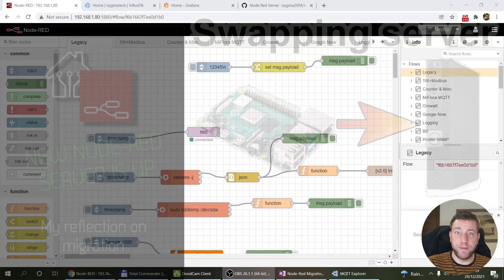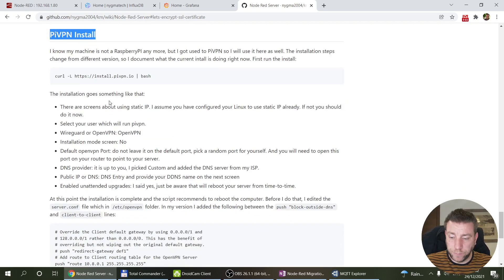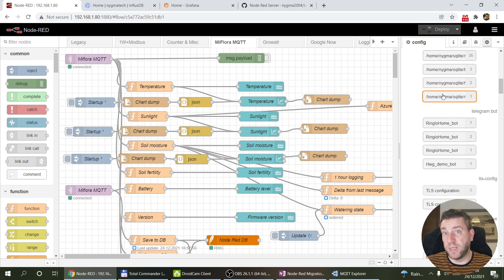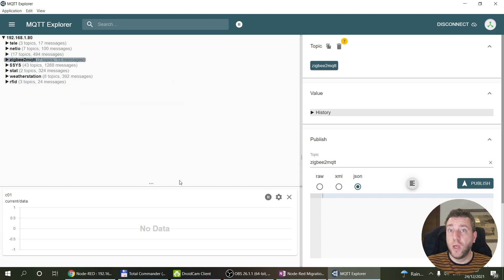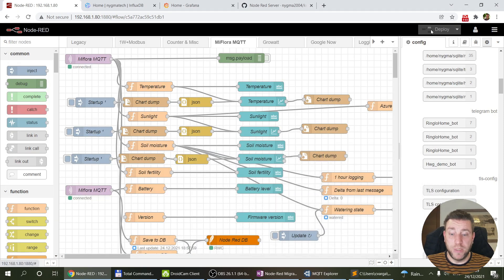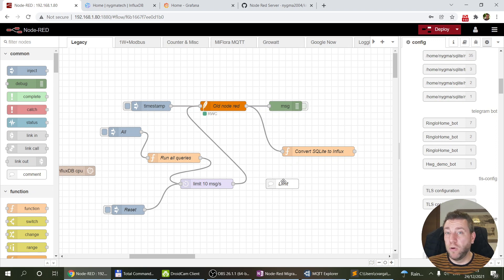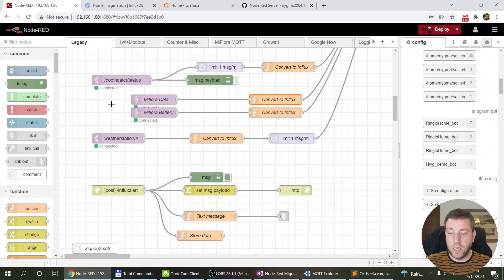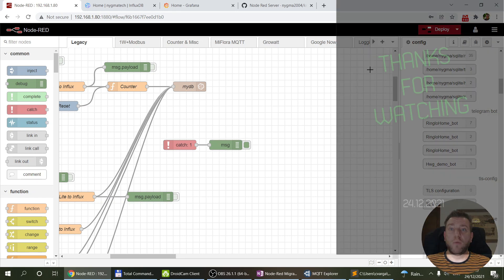Migrated to my new Node-Red server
Migration of my new Node-Red server is complete. This is a summary of what worked and what I should have done differently.

Chapters:
0:00 Intro
2:31 Migration approach
8:41 Issues with Links
11:01 Stupid mistake with SQLite
15:38 Outro